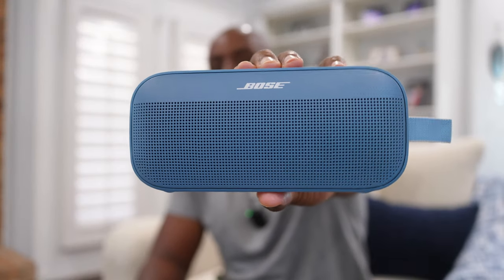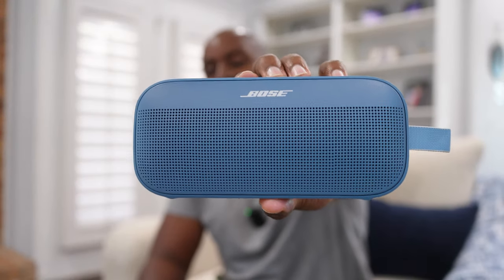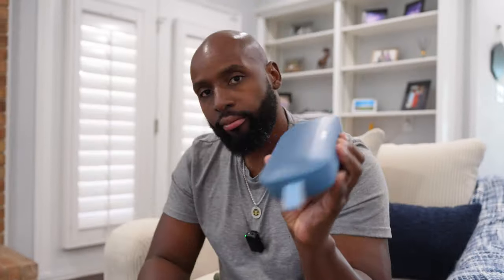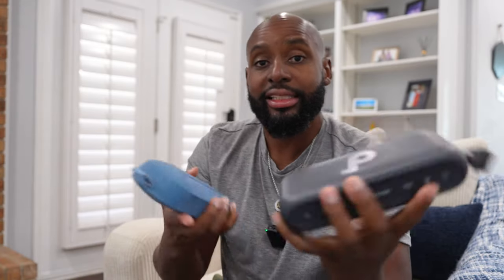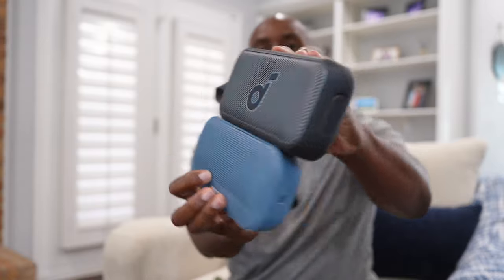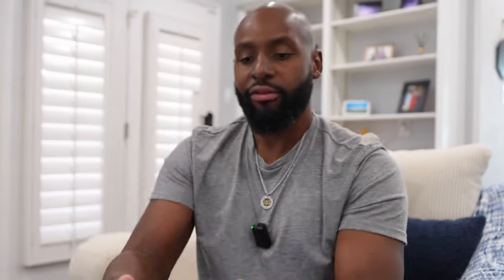Bose Soundlink Flex 2 VS Soundcore Motion 300 (Part 2 of 4)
Bose Soundlink Flex 2 vs Soundcore Motion 300

👉 Bose Soundlink Flex 2nd Gen
👉 Soundcore Motion 300

✅  About New Stuff TV:

Welcome! If you're ready to be entertained by candid and down-to-earth videos of  bluetooth speakers, you clicked on the right channel! 🙌